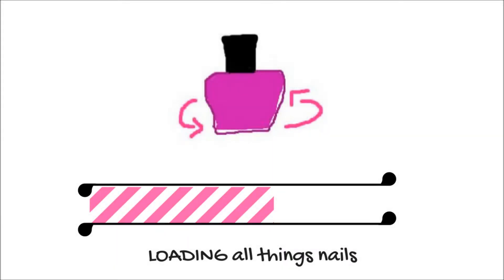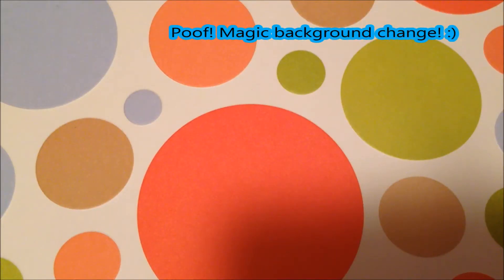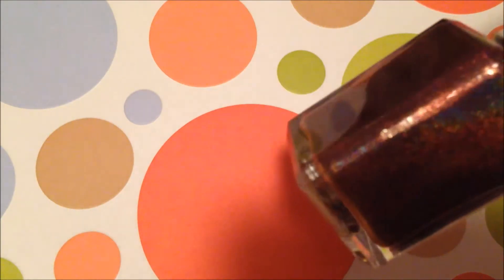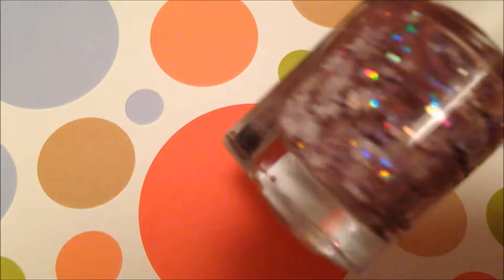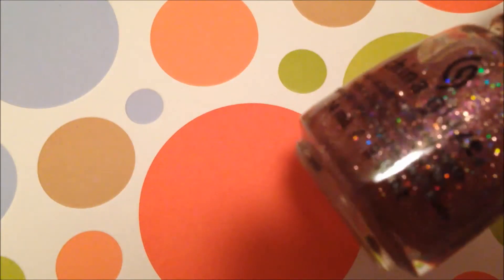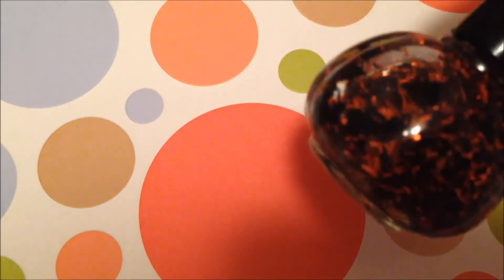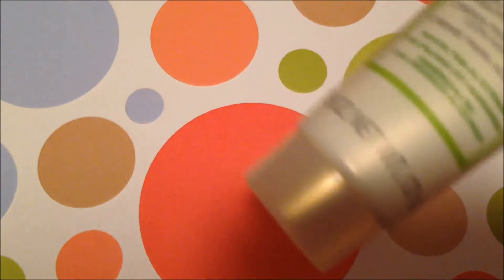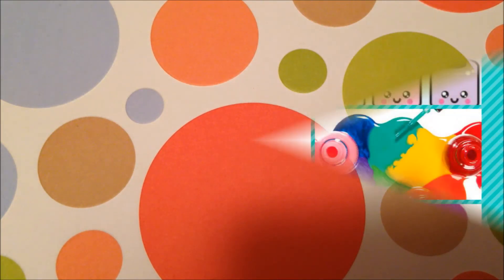Nail Polish + Nail Extras Haul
I've been playing around with my live video audio recently, so let me know if it's improved since the last video like this. Hope you enjoyed my haul. Which item was your favorite?

Share your manis with threesixtynails on Instagram to be featured on the @threesixtynails Instagram Story!

THUMBS UP if you want to see more nail haul videos like this! Any specific requests?

Products used in this video: (links added later)

"Nut'n Better" - Cupcake Polish
"Peace, Love, & Polish" - Color Club
"Grlll" - Color Club
"You're Too Sweet" - China Glaze
"Kickin' It" - Julie G
*No Name* - ???
"Satin Hands" Hand Cream - Mary Kay
"Fairytale Lover 01" Stamping Plate - Pueen